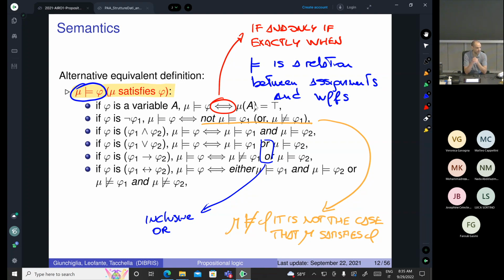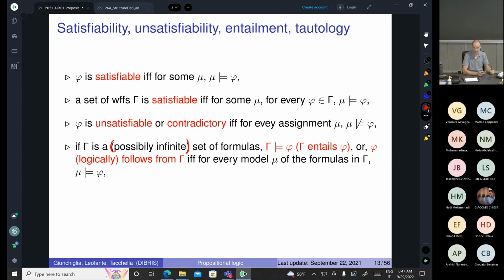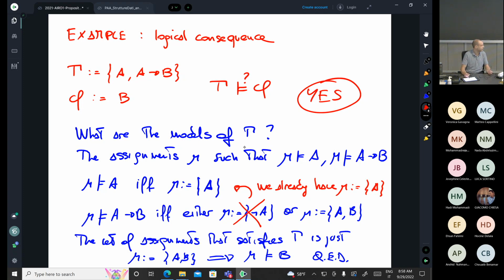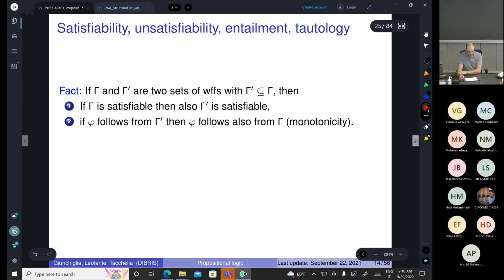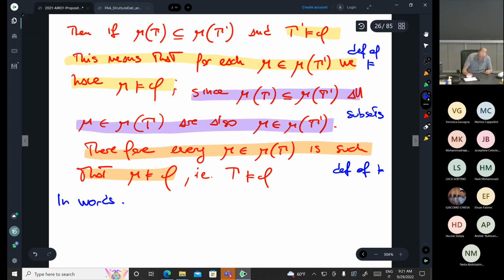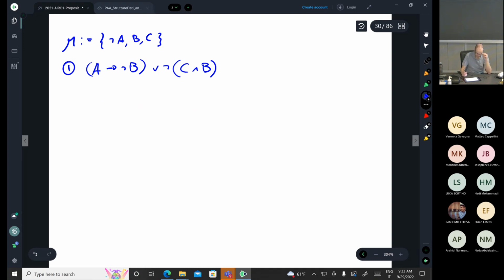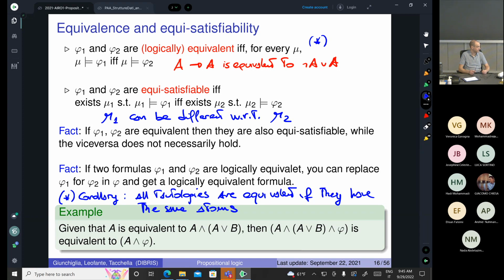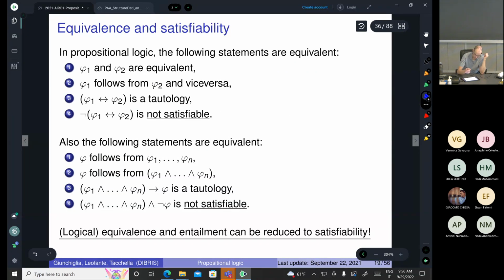AI1_3 2022 9 29 AI4RO1 20220929 083314 Meeting Recording